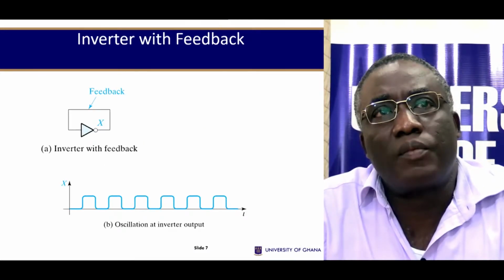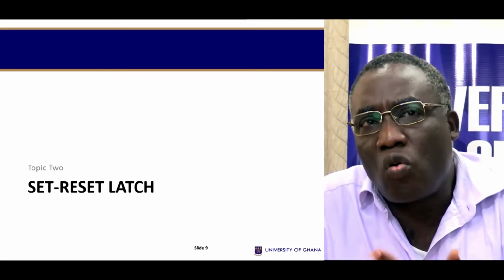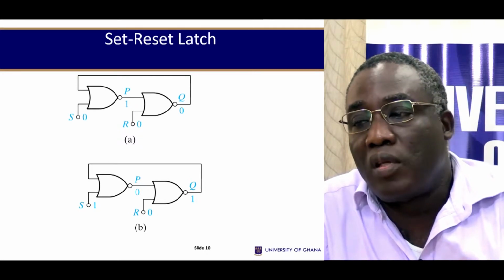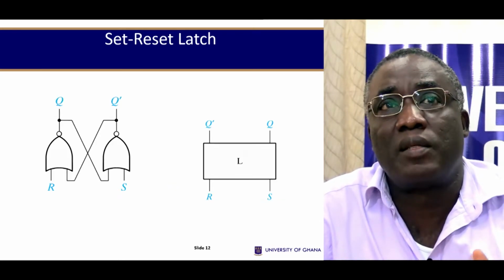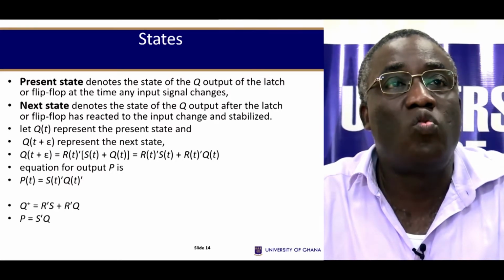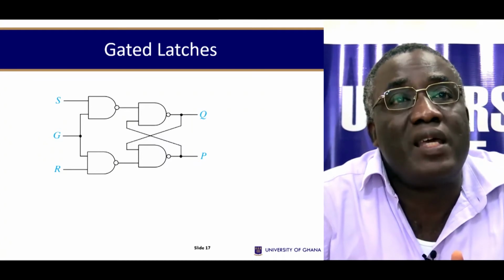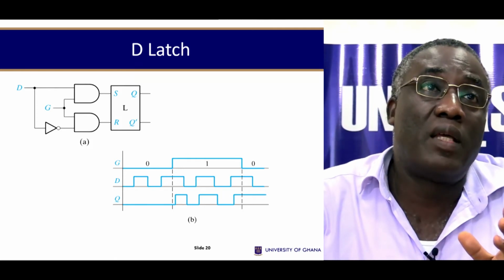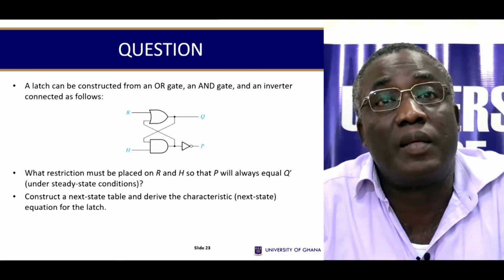CSIT 307: Digital and Logic System Design - Session 8: - Latches and Flip Flops